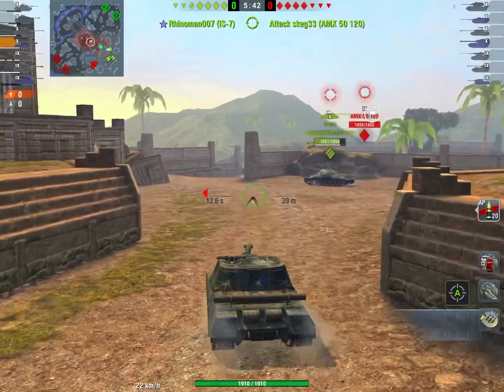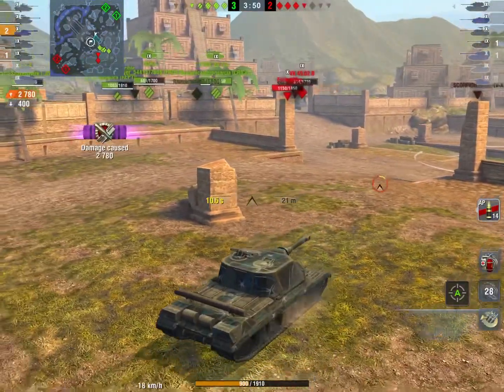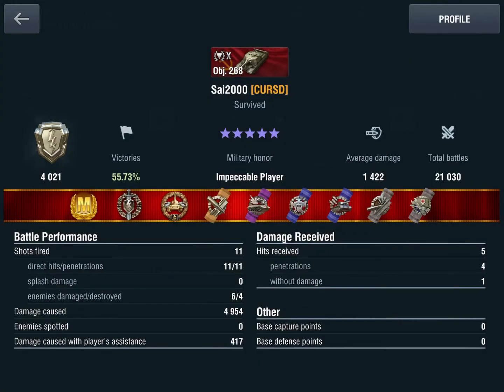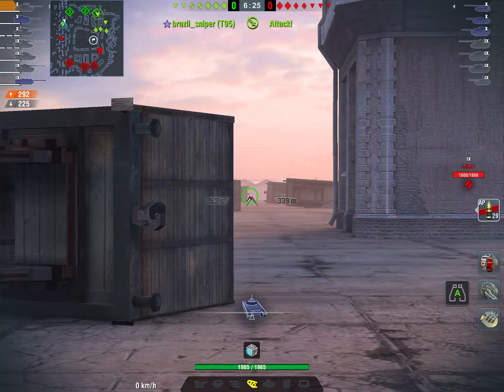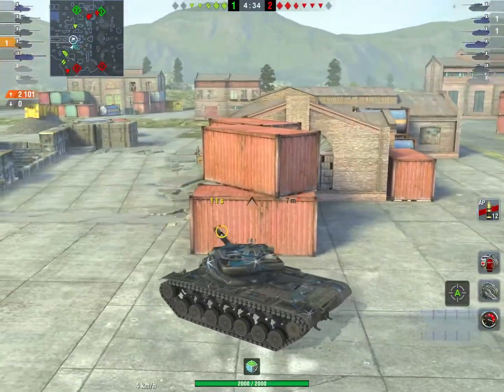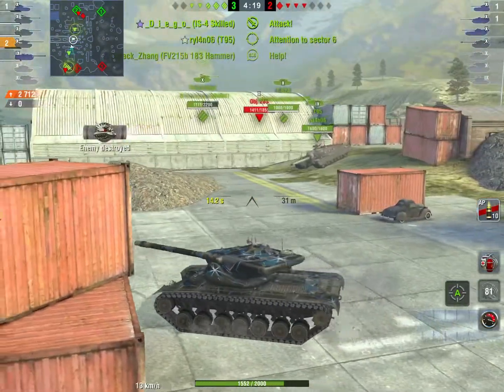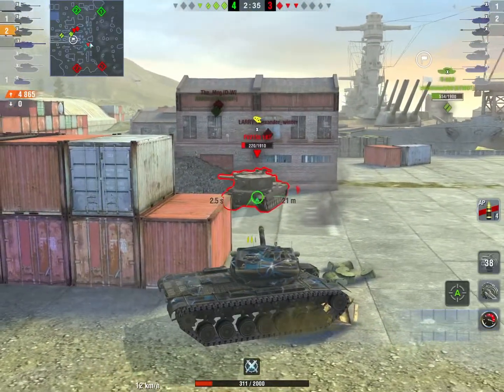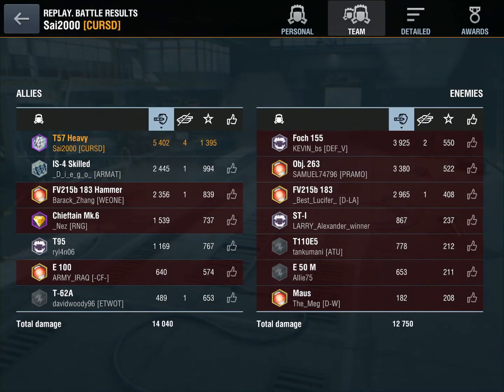Replay Analysis || World Of Tanks Blitz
__Sophia__
Someone212
Charge9
K0KO
KattooTacit